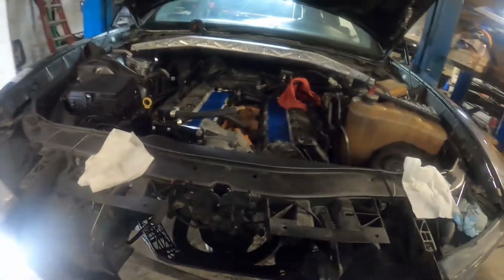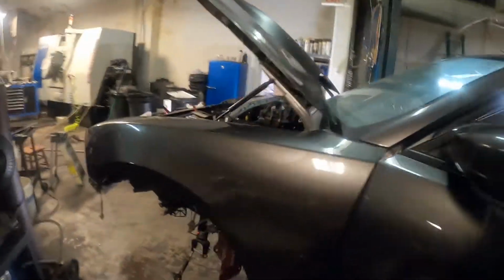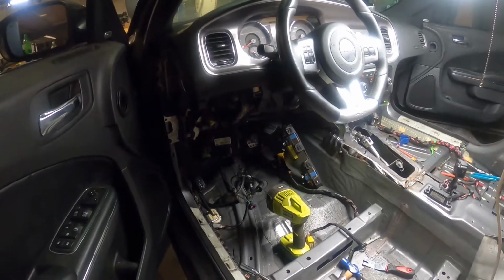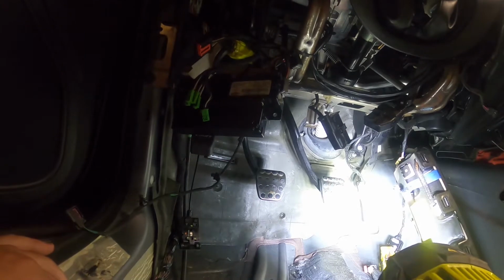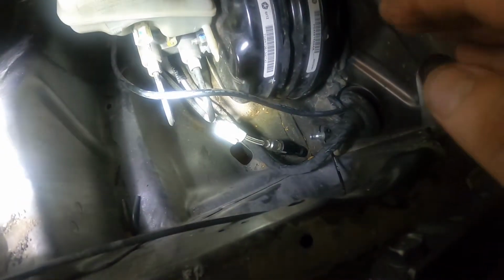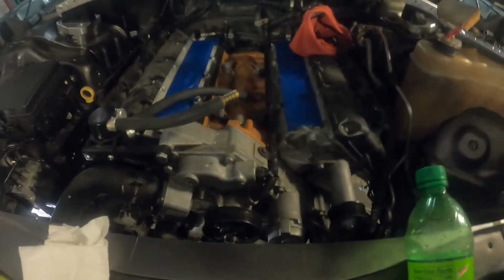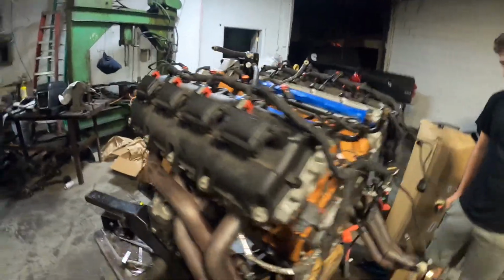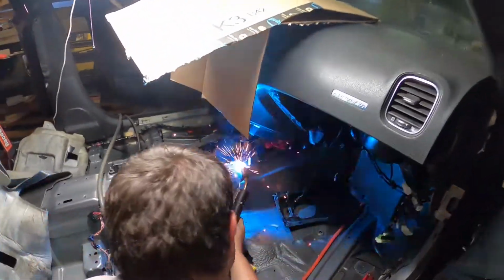Project Man Pedal!! The FLOOR finally gets welded back in. 6 Speed swapped Dodge Charger!!!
Project Man Pedal Day 4. We finally close up the hole in the floor and install the motor on our new AAD Performance Lightweight front engine cradle.